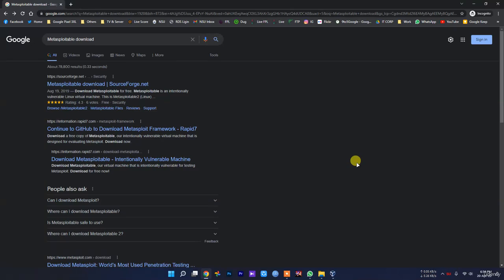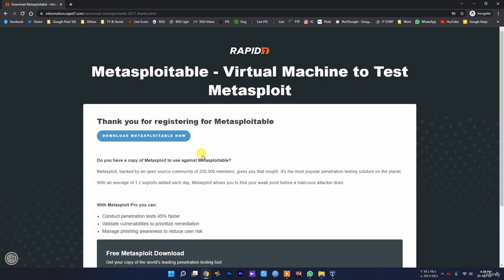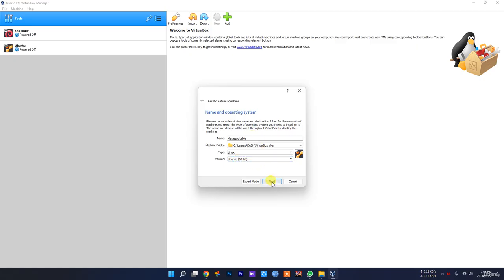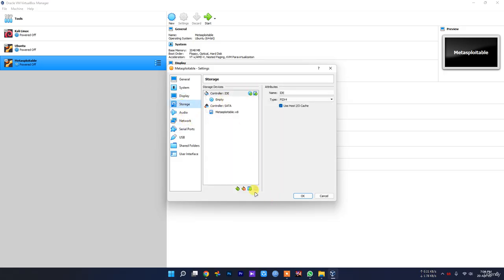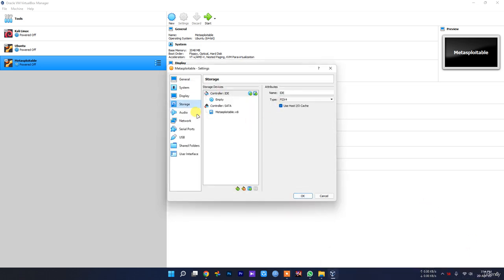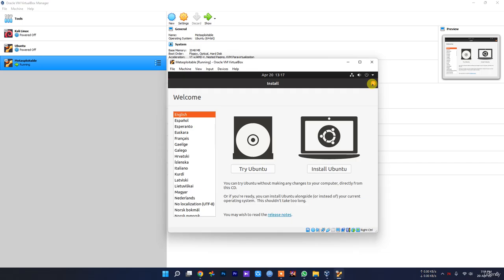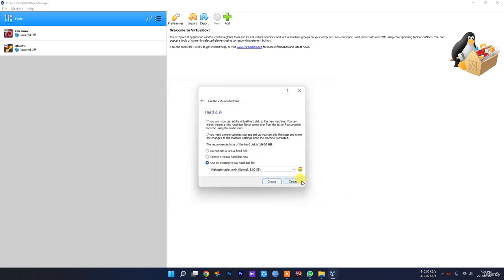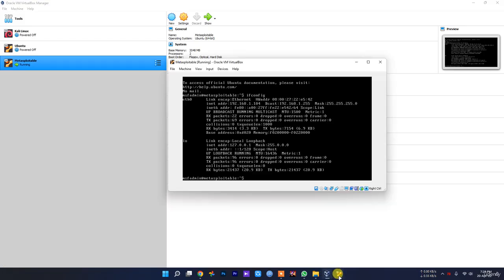10 Download and Install Metasploitable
In this video you will learn how to download and install  Metasploitable.
I will clearly show you how to do it.